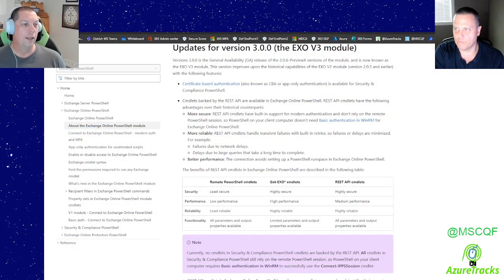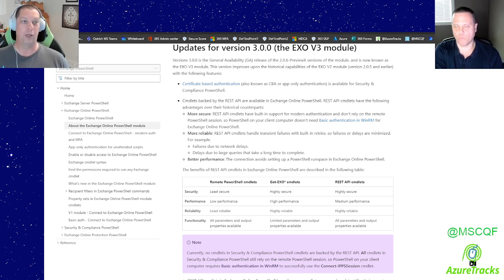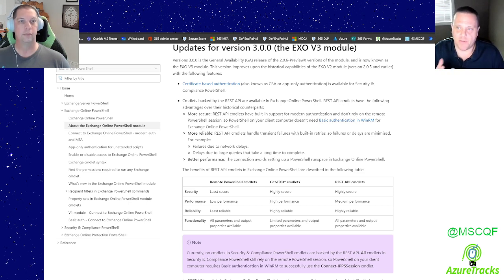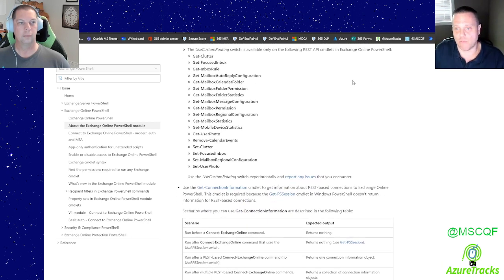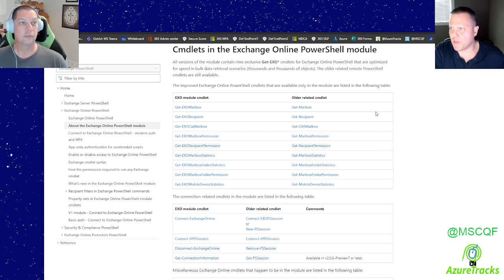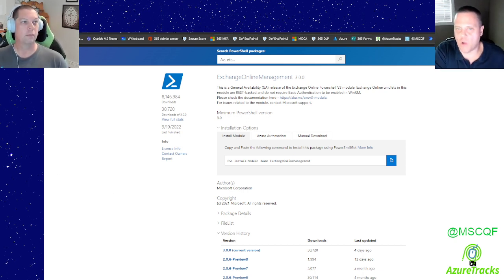Exchange Online PowerShell V3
Today I chat with Andrew Lowes about the new Exchange Online PowerShell V3  module.